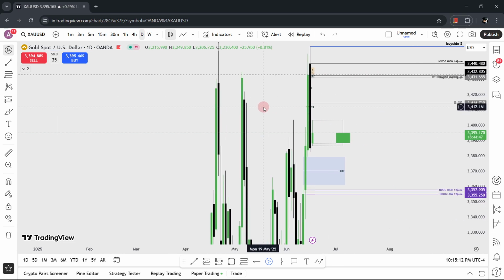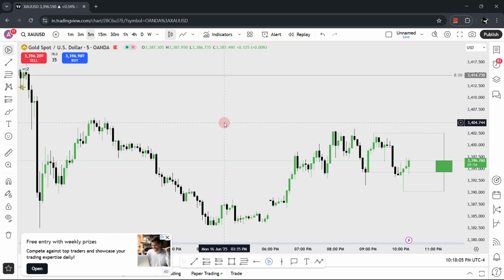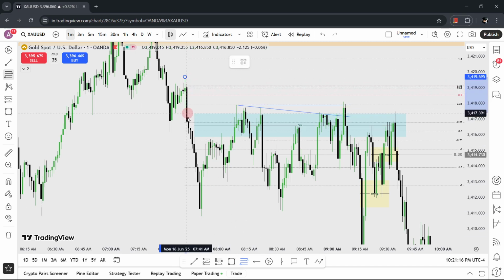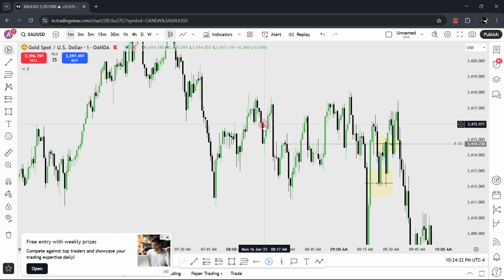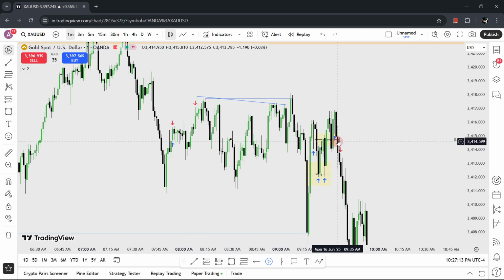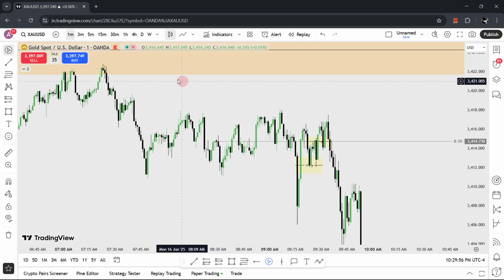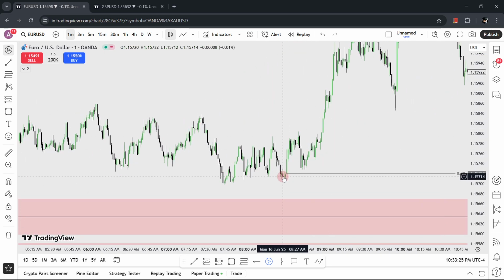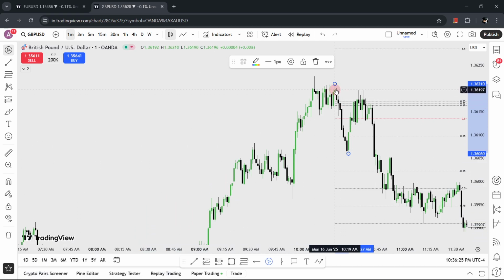16june 2025 XAUUSD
and just some talks on EU and GU